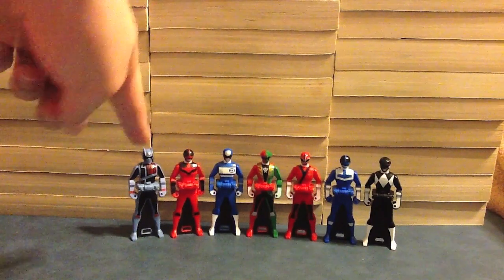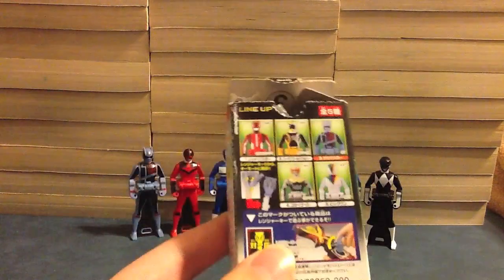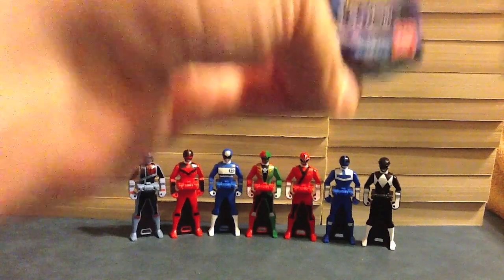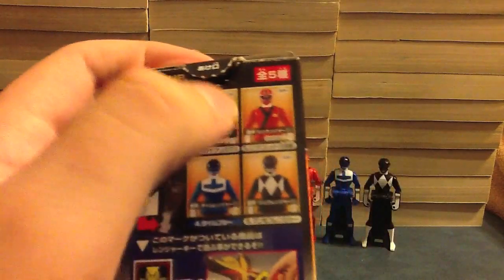Legend Sentai Series Candy Toy Ranger Key Sets 1-3 Review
This is my review of the Legend Sentai Series Candy Toy Ranger Key Sets 1-3. After the end of Gokaiger 3 more Candy Toy sets were released under the Legend Sentai Series banner. Set 1 contains Red Buster, Go-On Wings, Gosei Knight, Deka Master, and Big One. Set 2 contains Beet Buster, Stag Buster, Magi Shine, Time Fire, and Denji Blue. Set 3 contains Beet J. Stag, Gokai Christmas, Princess Shinken Red, Time Blue, and Mammoth Ranger. This review contains Deka Master from Set 1, Time Fire and Denji Blue from Set 2, and all but Beet J. Stag from Set 3. Many of these keys were previously released in retail or capsule sets and make the same sounds as their counterparts. Gokai Christmas makes the same sounds as Gokai Red as it's the same key latches. What's really great about these sets is that you can get painted chests versions of Keys that were previously only sticker-chested Capsule versions, plus you can get Gai's special Gokai Christmas and Go-On Wings Keys. For that reason I can recommend picking up your favorite Rangers from these sets.